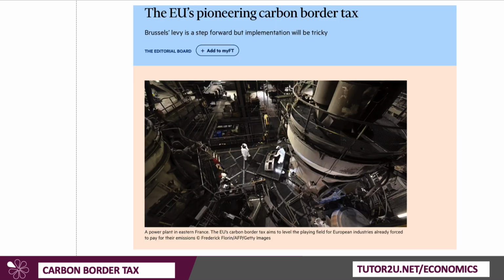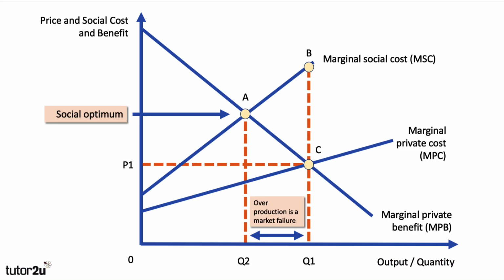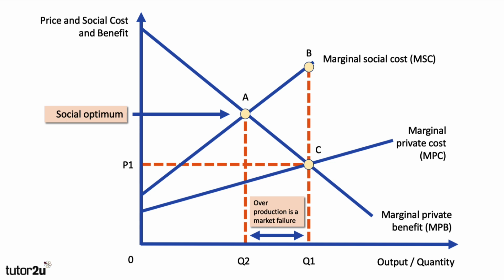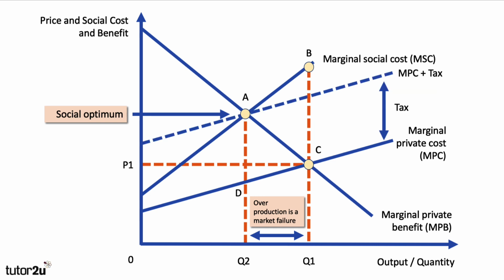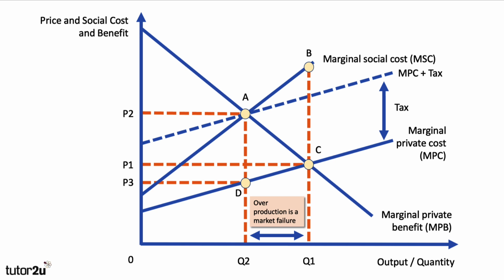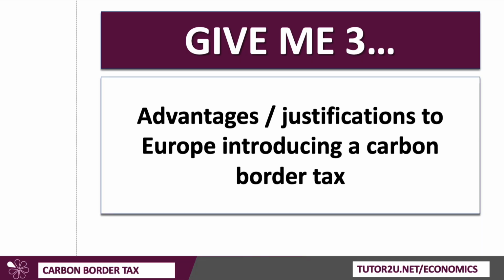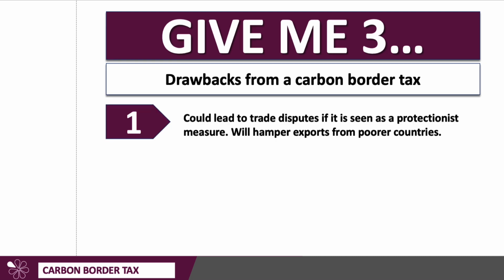Economics of a Carbon Border Tax | A Level Economics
The European Union is introducing a carbon border tax as part of their environmental strategy. This  video explores what a carbon border tax is and looks at some of the justifications and risks from introducing this form of Green Tariff.